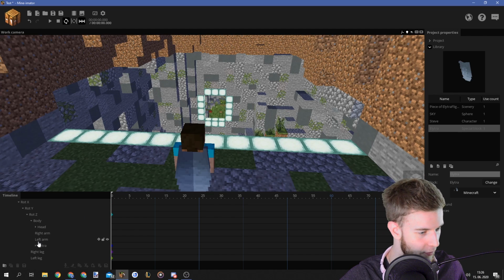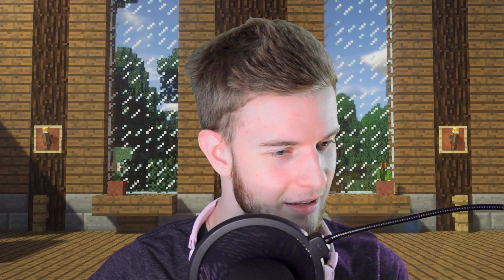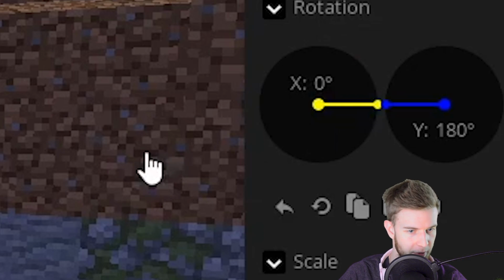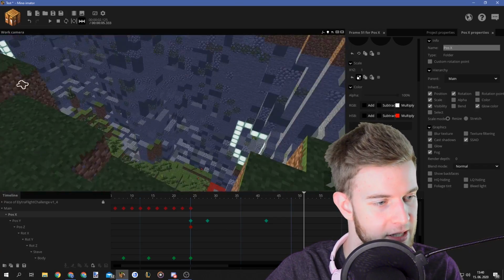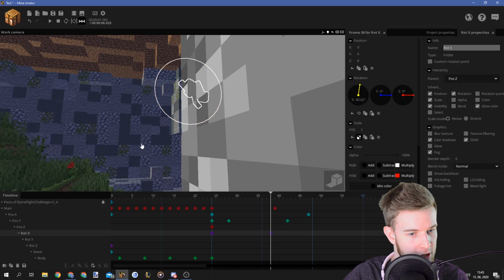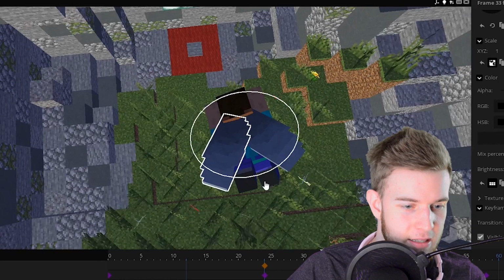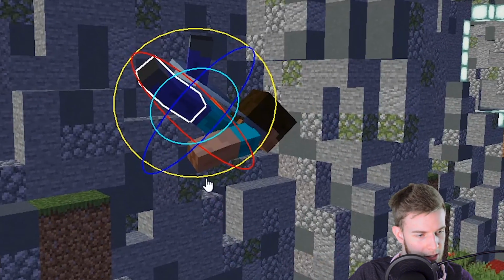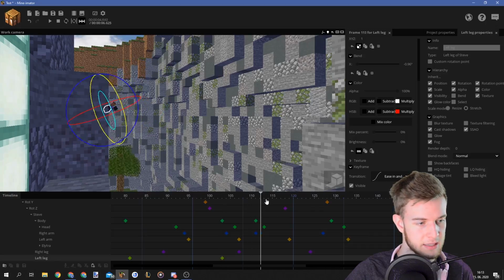ELYTRA FLIGHT - A Mine Imator Tutorial!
How to animate an elytra flight, you ask? In this video i tackle that issue and animate a short elytra course. Tune in to see how i've done it!

Preview: (0:00)
Introduction: (0:06)
Fixing issues: (1:05)
Pre-takeoff: (1:39)
Position: (2:44)
Rotation: (5:45)
Wings: (7:31)
Bodyparts: (8:34)
Final view & Adjustments: (13:07)
Outro: (13:58)

~SharpWind